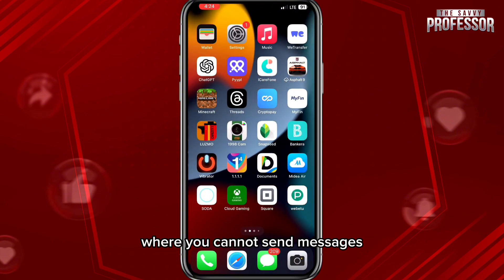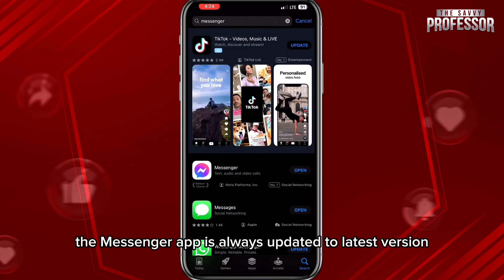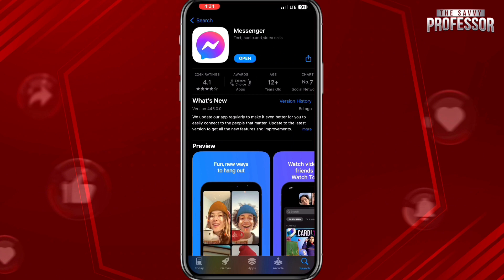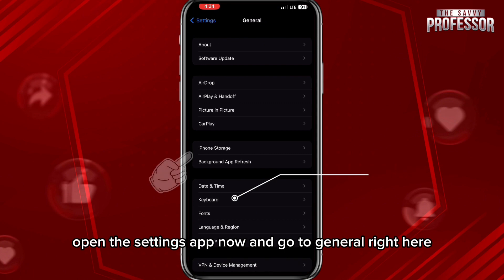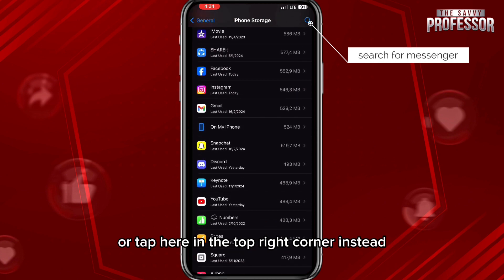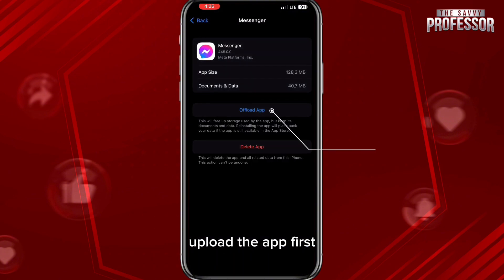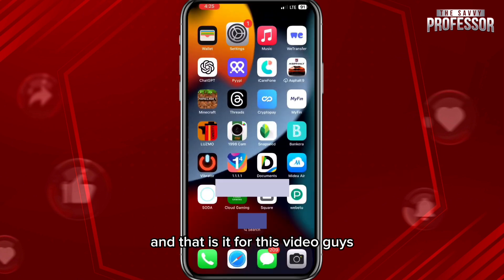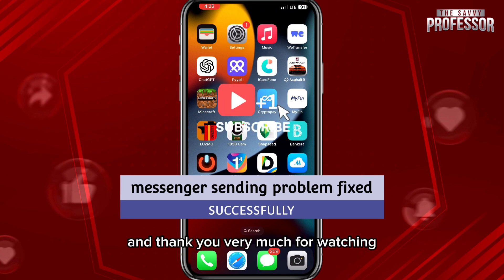How To Fix iPhone Messenger Not Sending Messages (Why Is My iPhone Message Fail To Send?)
How To Fix iPhone Messenger Not Sending Messages (Why Is My iPhone Message Fail To Send?). In this video tutorial I will show how to fix iPhone Messenger not sending messages.